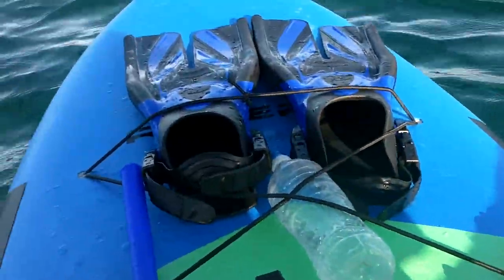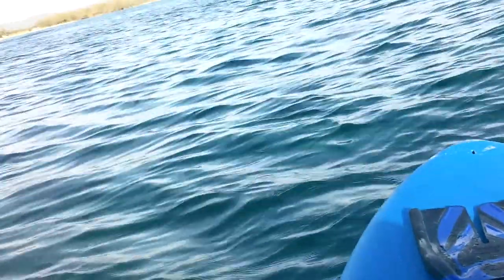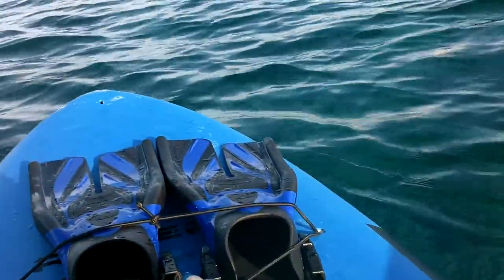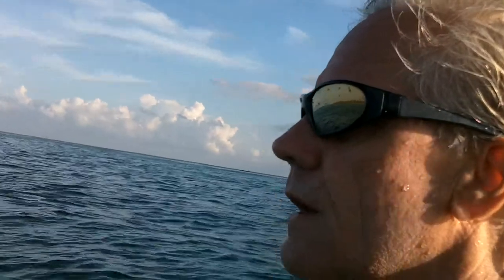Paddleboarding Snorkeling at Mutiny Beach Cottage, Jamaica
Paddleboarding at Mutiny Beach Cottage, Jamaica
Mutiny Beach Cottage, Jamaica - Kiteboarding / Kitesurfing / Paddleboarding
Sun Gazing How It Works

Mutiny Beach Cottage, Jamaica - A New Dream -

About
A self-catering cottage on a pristine private beach.

Description
Mutiny is a 4 bedroom cottage with it's own kitchen, dining room and living room located on Jamaica's beautiful North Coast. It is about 5 minutes drive from the annual Jazz and Blues Festival held in Trelawny, 10 minutes drive from Falmouth, about 40 minutes drive from Montego Bay, and about 1 hour's drive from Ocho Rios.

The vibe at Mutiny is a very laid back one, we want you to feel like a beach bum. Waste your days sunning yourself, and wash off your worries in the clear Caribbean water. If you feel like some exercise, wake up early and go snorkelling at the reef at the end of the bay, or try out a wind/kite surfing lesson at the property next door. If you can't swim but would still like to see the reef, we can get Alfred to take you out on his fishing errrr "boat" - 6am departure! Don't forget you can also work up a sweat on the tennis court - no need to bring balls or racquets since we have a few spare ones.

General Information
Included: en-suite room which sleeps 2, hot water, AC, fans, pool, TV, washing machine, tennis court, outdoor BBQ, cook.

Optional: maid, internet, local mobile phone.

Airport pick-up can be arranged if requested but will attract a separate cost.

Bob Marley Reggae

Bio
I AM Speaking Life to my Cells & DNA Life is just to funny! I have turned 10 years into a life time of fun. See what you can do when you can collapse time. I am becoming younger healthier stronger because I say I am. I speak life to my atoms my cells and to my DNA. I speak that I am becoming that of a 21-year-old Elite Olympic athlete. Specialize in decathlon triathlon. And I'll be darned if my body is not cooperating.

~ Buddha   : )